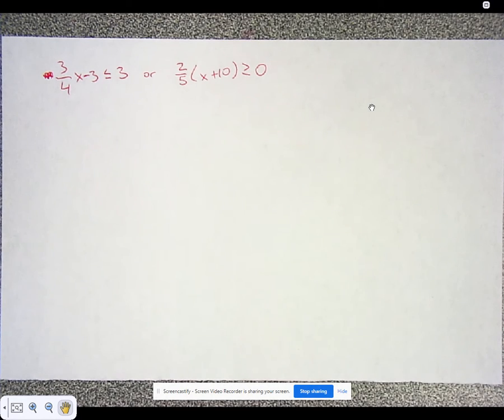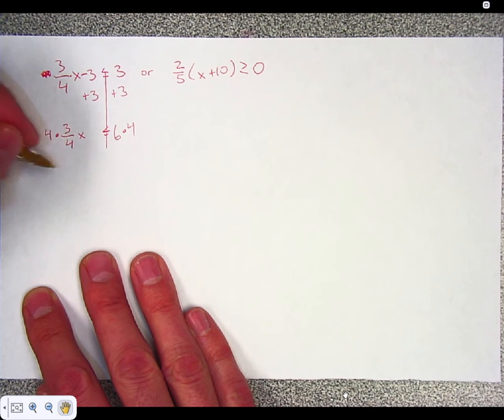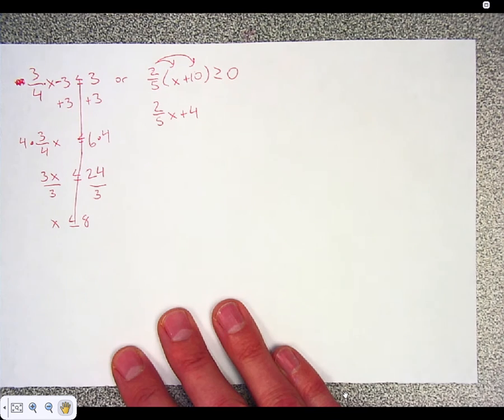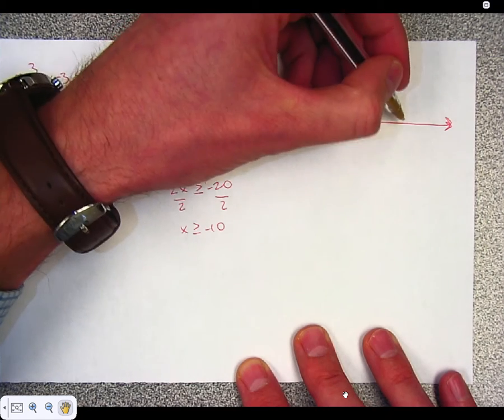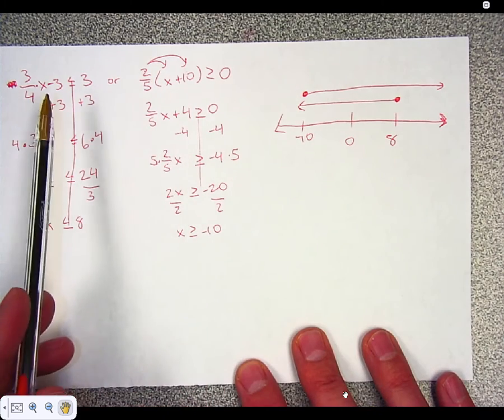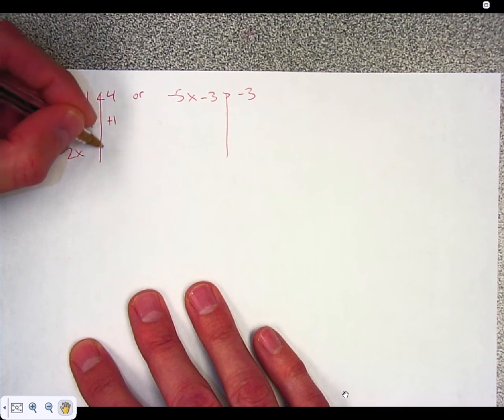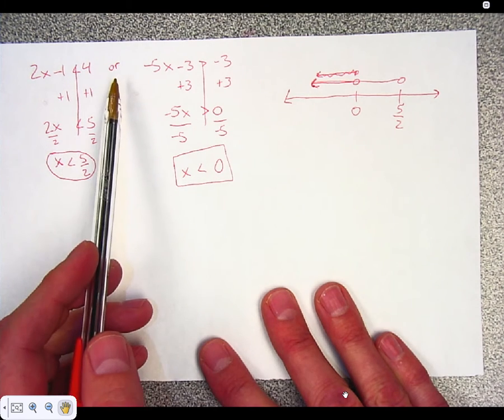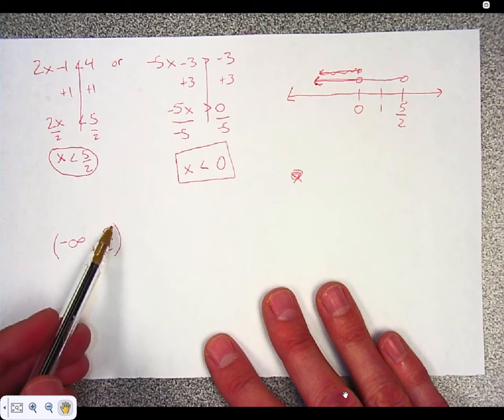Interval Notation Compound Inequalities